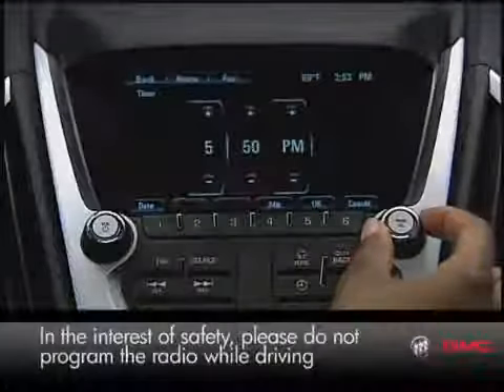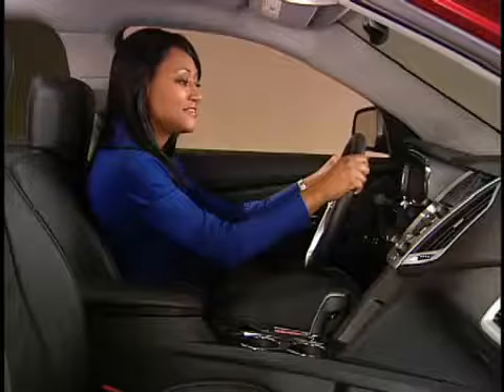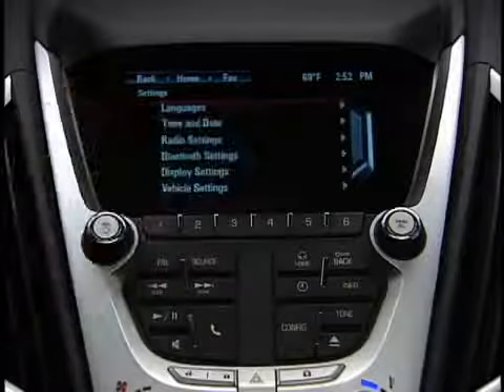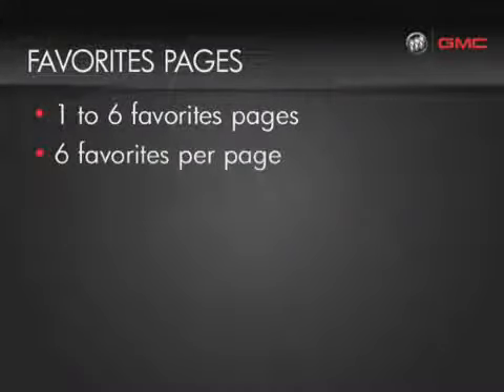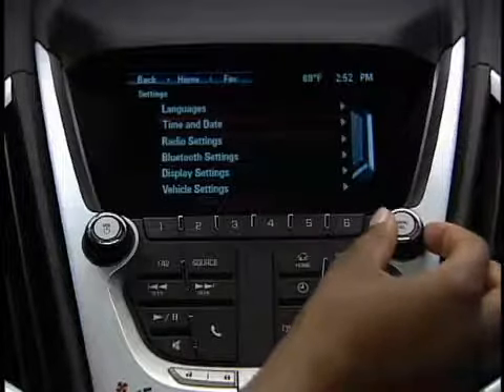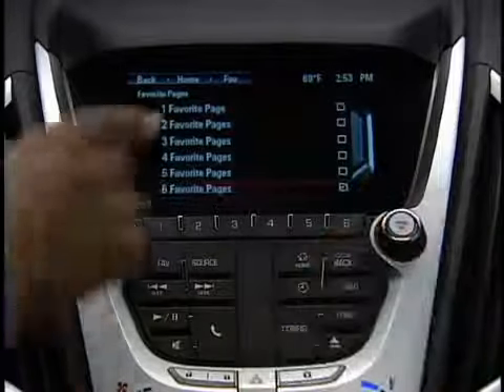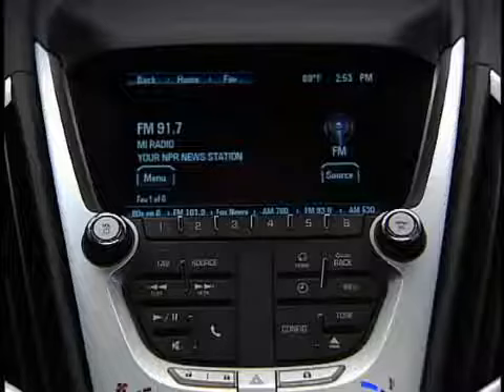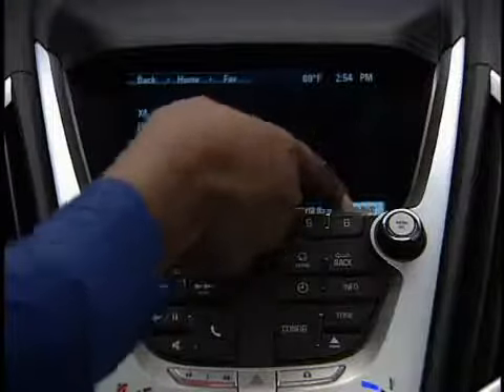Buick-Intellilink- HOW TO Set-the-Clock-and-Favorites-on-Color-Touch-Radio-Family